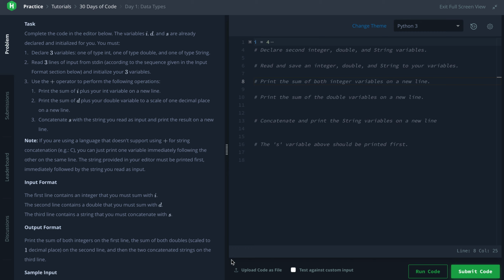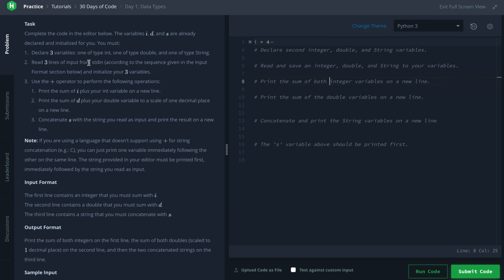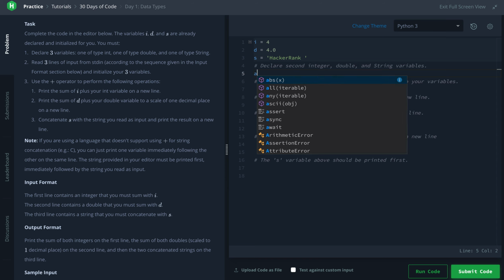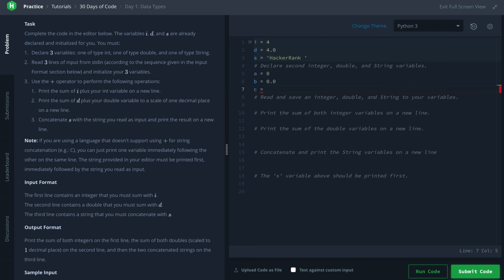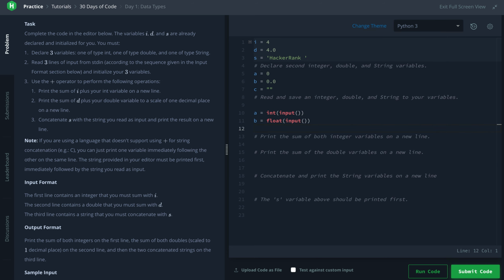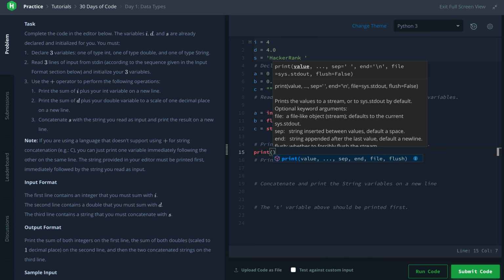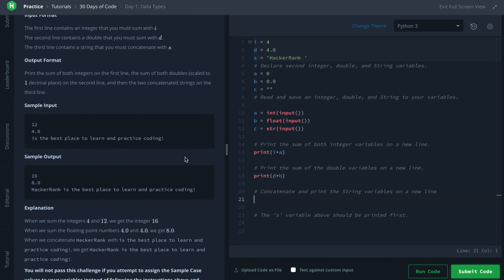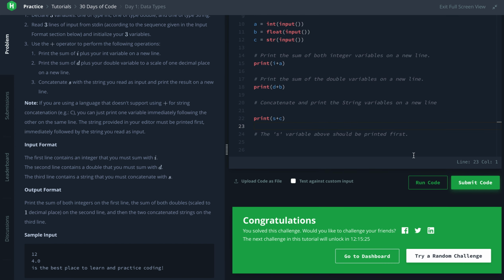30 Days of Code: Data Types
The first line contains an integer that you must sum with i
The second line contains a double that you must sum with d
The third line contains a string that you must concatenate with s

When we sum the integers  and , we get the integer .
When we sum the floating-point numbers  and , we get .
When we concatenate HackerRank with is the best place to learn and practice coding!, we get HackerRank is the best place to learn and practice coding!.